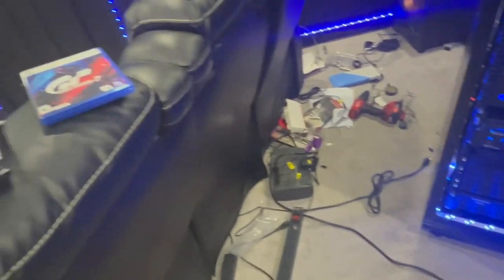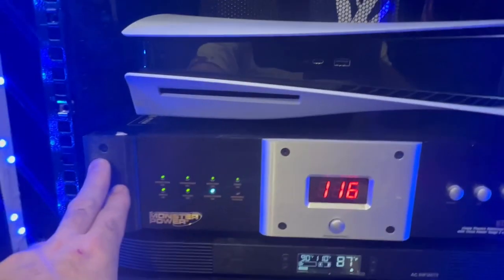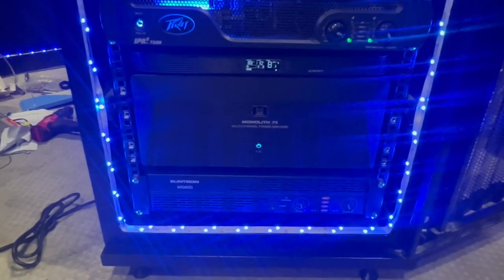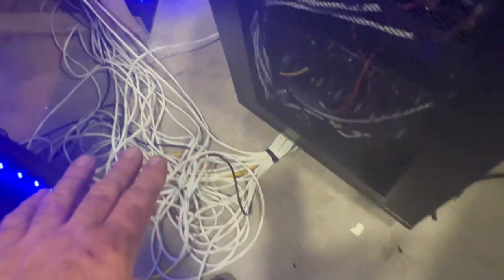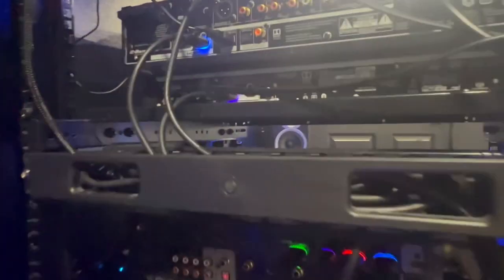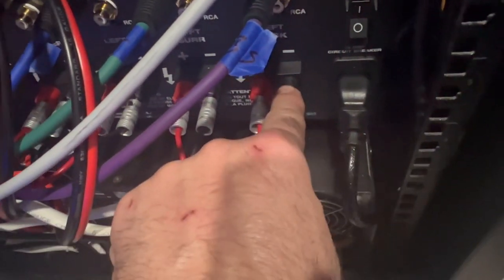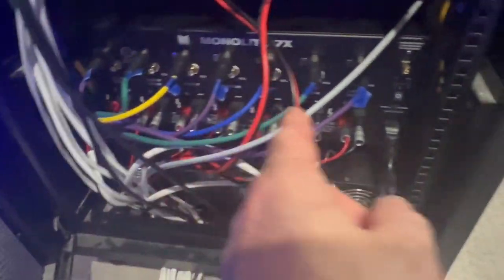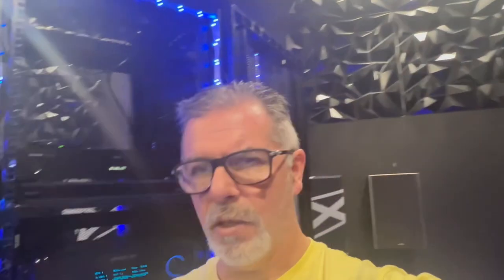Monolith 7x installed rack cleaned up cable management. Home theater dolby atmos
Home has been a passion of mine for a long time. This room has been 30 years in the making. YouTube will recommended my videos based on more likes it gets. I strive to bring more content such as reviews of equipment. That can only happen if my subscriber count is up and views are up. Please help me be able to bring you better content. Share my video with a friend or someone you know that may like this type of videos.

Silver ticket products screen 16:9 135” acoustic transparent series 7
Emotiva XMC-2
Suntron MQ600
Monolith 7x
Outlaw 7000x
3 Polk audio RTIA9 LCR
2 Polk audio RTA9 front wides
4 Polk audio fxia4 surround
6 Polk audio ic60 ceiling atmos
2 klipsch RW 12D subwoofers
Monster power line conditioner
Panasonic ub9000
64 gig Apple TV 4K
1 Ac infinity aircom T8 fans
Echo Dot
Seatcraft Omega home theater seating

18.4’ long
10.3’ wide
9.5’ ceiling